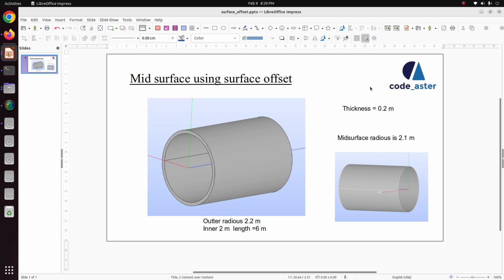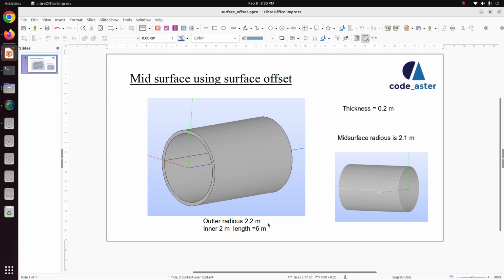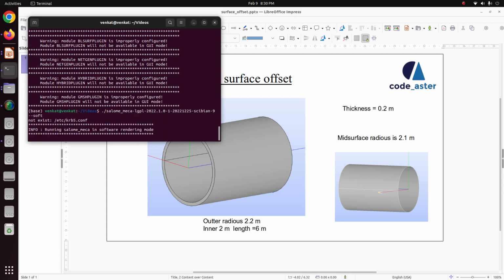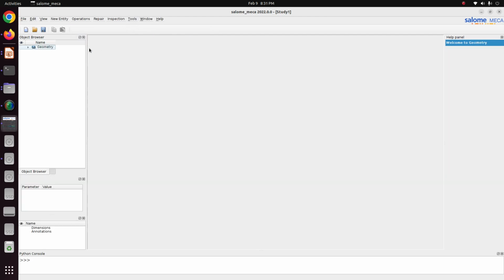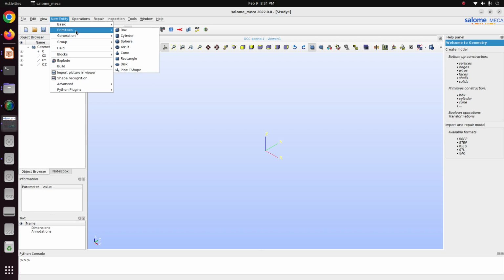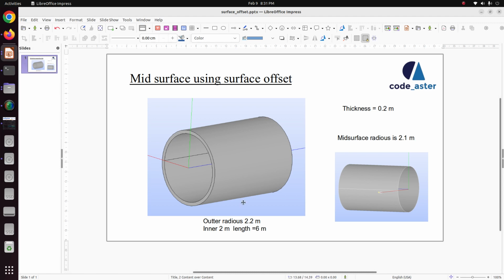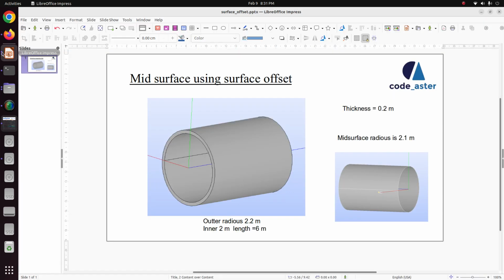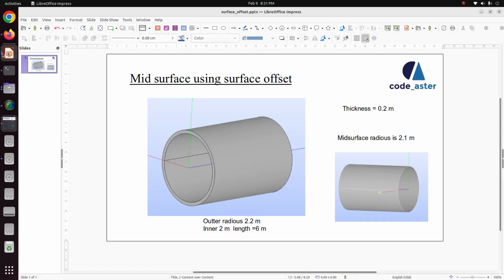Mid surface extraction using Salome meca|Salome meca tut |tutorial-85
salome meca
code aster
Salome meca midsurface extraction
surface offsetting
# Midsurface extraction using salome meca

Salome tutorial
Salome 2023 tutorial for beginners
Salome analysis